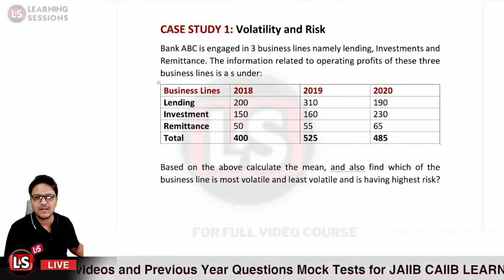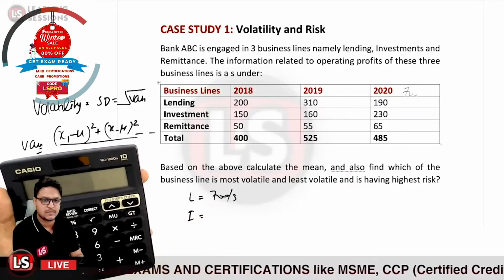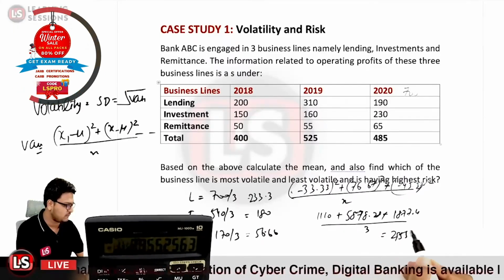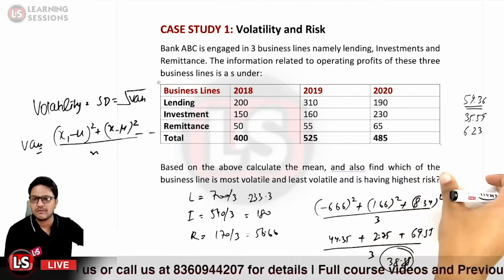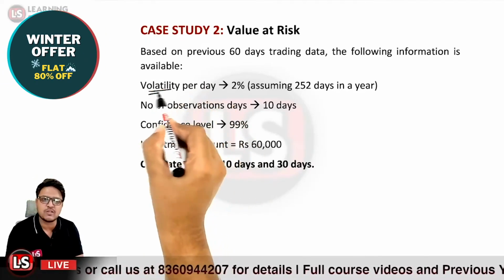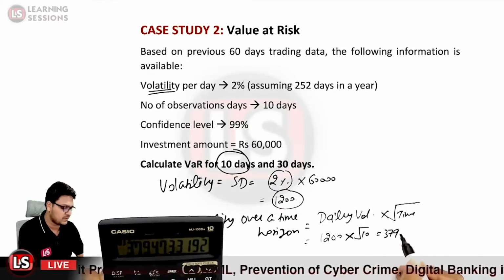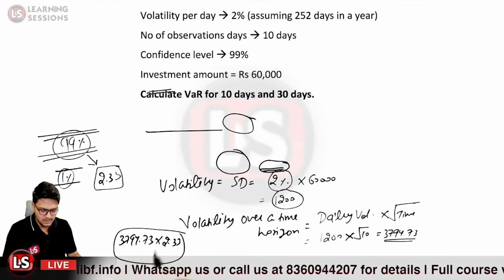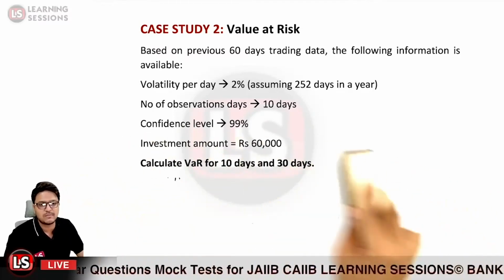BFM FREE LIVE CLASS | IMPORTANT CASE STUDY | BFM CAIIB BEST CASE STUDY MATERIAL 2022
In this video, we will be studying the topic Export Declaration Form that is the part of CAIIB- BFM Study Material

😀JAIIB & CAIIB Full Courses Videos:
👉Full Videos
👉Chapter-wise Previous year Questions
👉Mock Tests
👉ePDF Notes